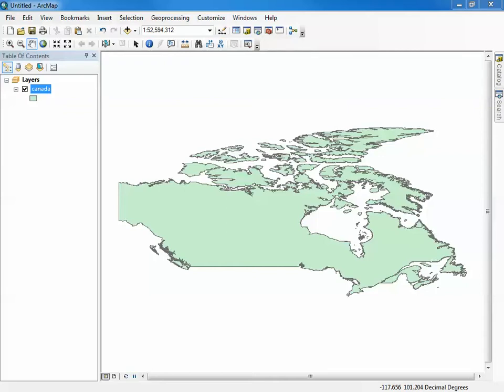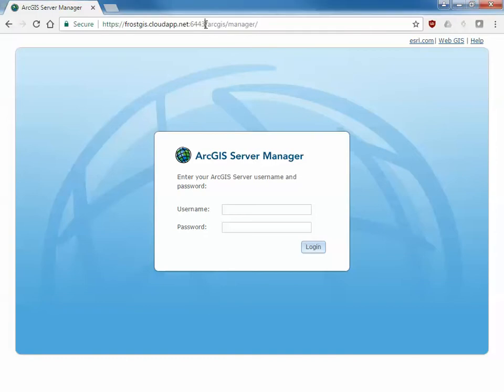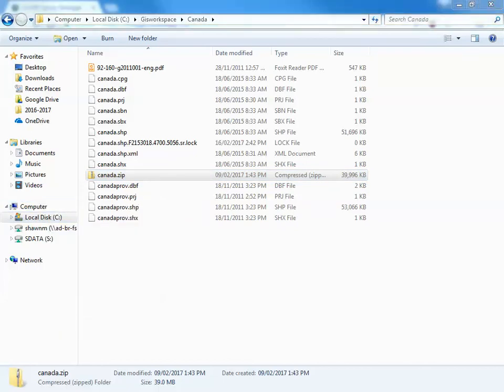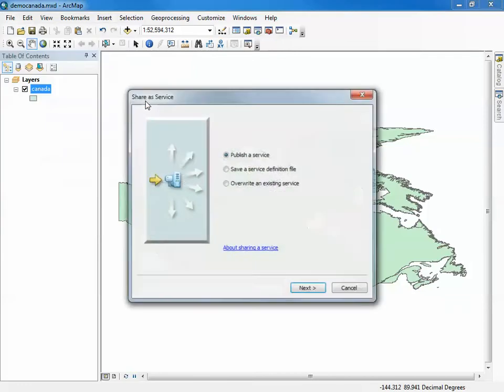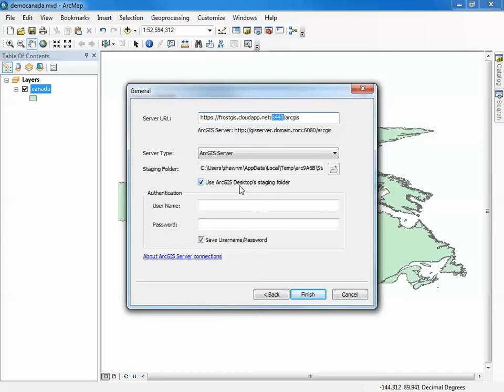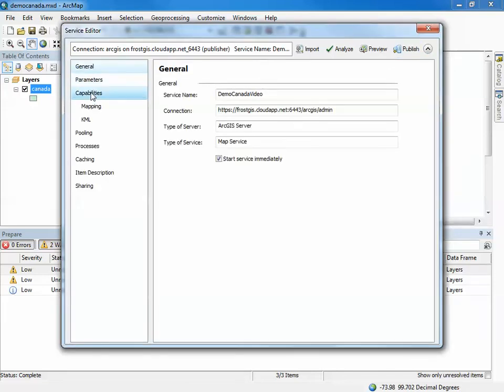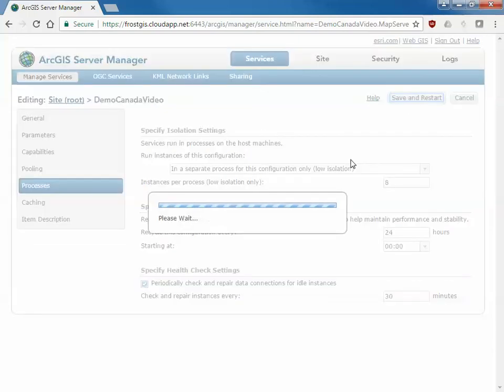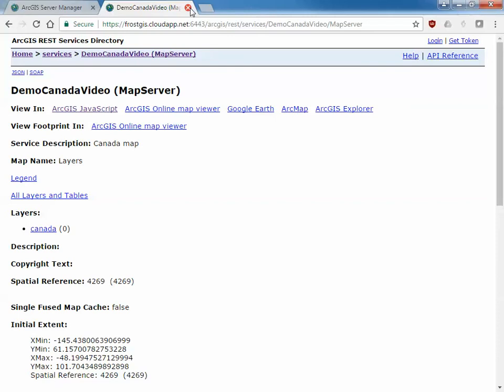Publishing a Service to ArcGIS Server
This video overviews Registering a Folder with Shapefiles and Publishing an MXD to ArcGIS Server so the data are not copied to the server. Note that ArcGIS 10.9.1 was the last version to support MXD (ArcMap) publishing. for how to publish from ArcGIS Pro to a stand-alone ArcGIS Server.